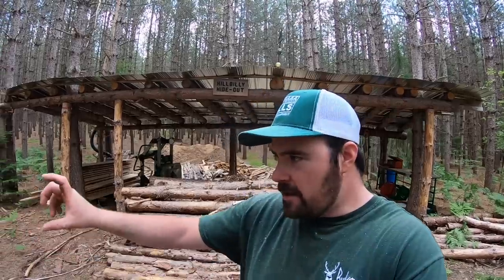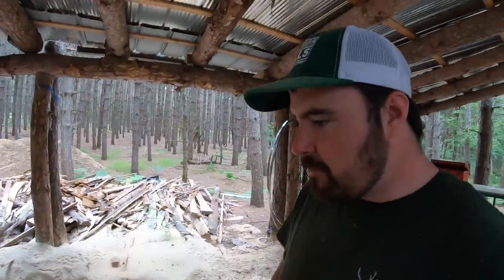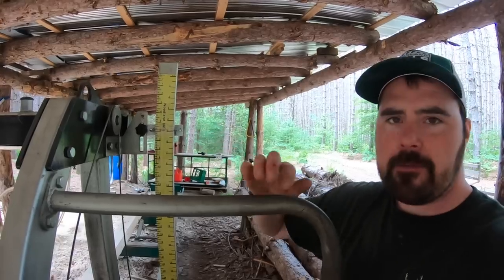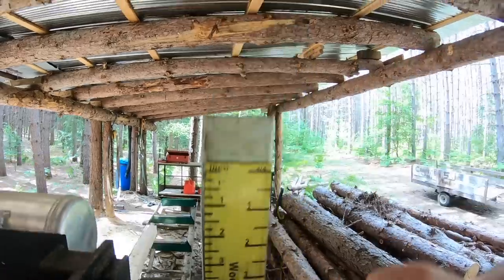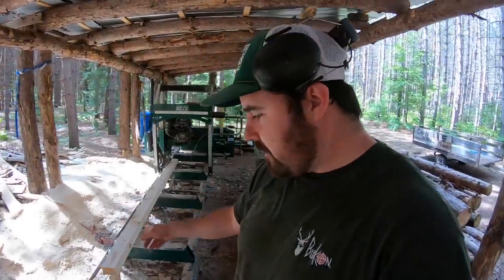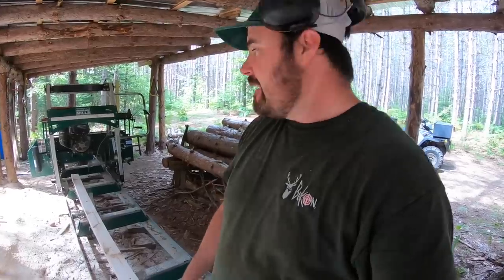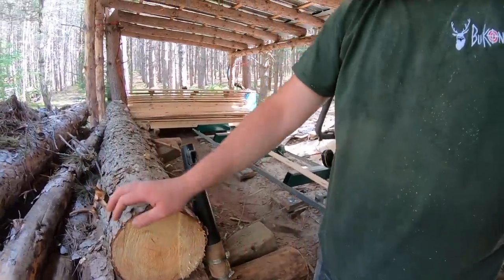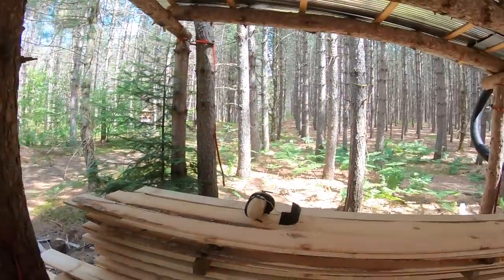How to Dry Lumber Without a Kiln | Making Trim with Woodland Mills Portable Sawmill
I'm back to one of my favourite spots today out at my sawmill. Grab a coffee and come along as I show you some tips and tricks like how to dry lumber without a kiln as I'm in the process of making trim with the Woodland Mills Portable Sawmill (HM130). I'll also show you how I keep cutting simple and eliminate the complicated lumber sizing with a simple solution. As the logs keep rolling in I keep rolling out the lumber as the projects I've currently got on the go around my place are piling up. One good thing however is the fact that I've got a nearly endless supply of logs and that surely will keep my lumber supply topped up. No place I'd rather be then out here at the sawmill. Here we go!